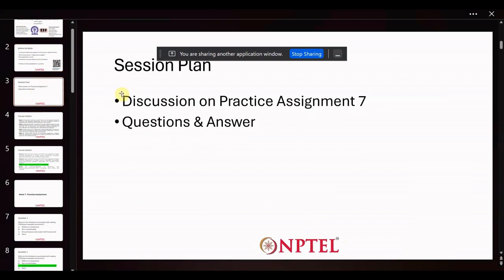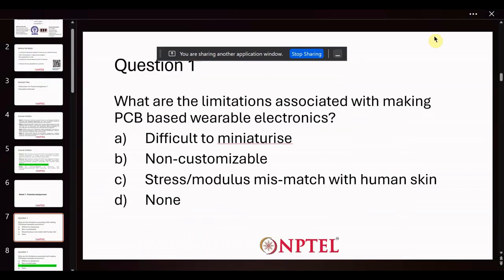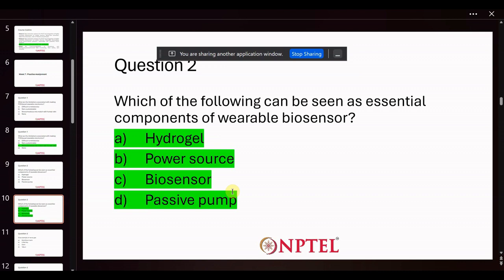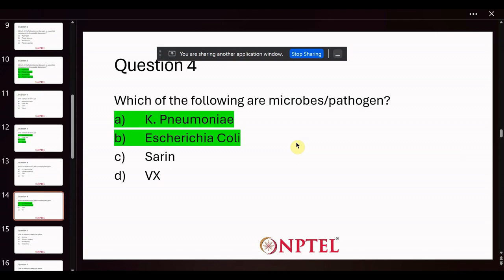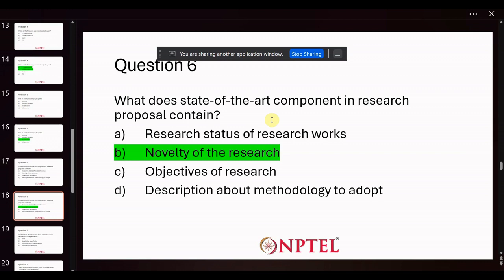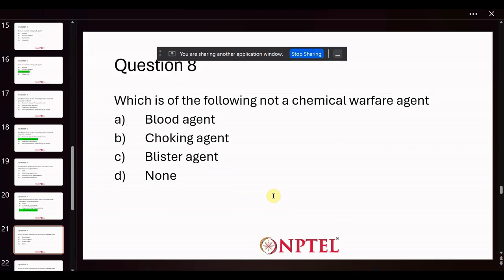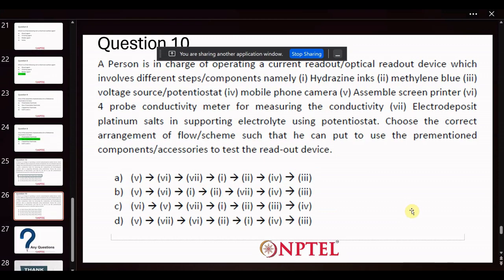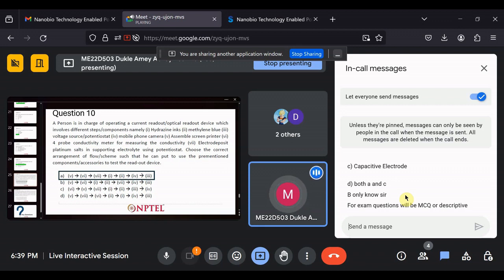Live session : 12/03/2024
Live Problem solving session for NPTEL course NOC24_GE23